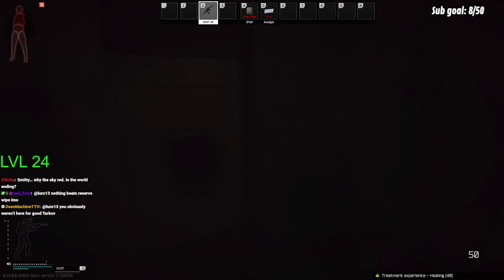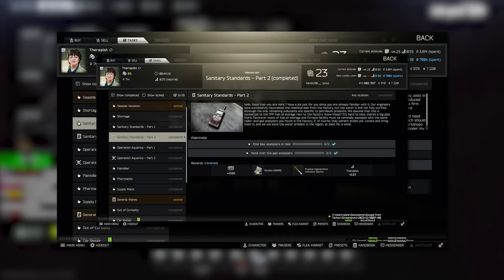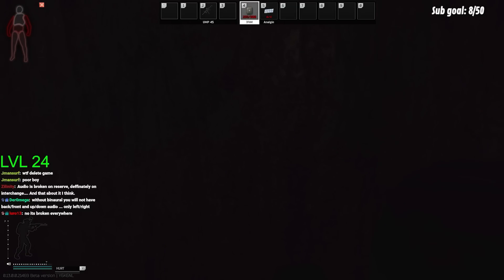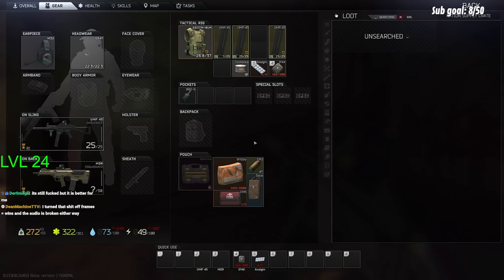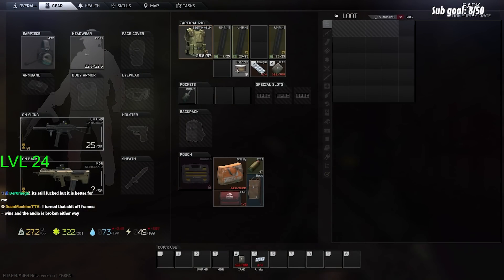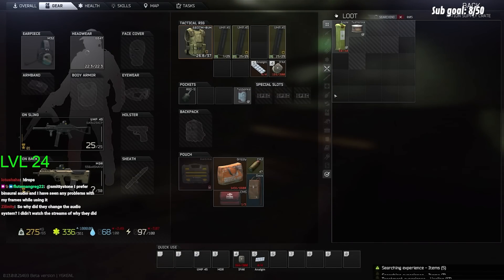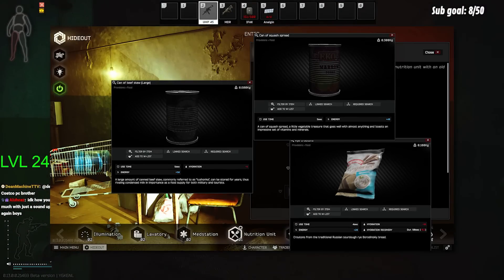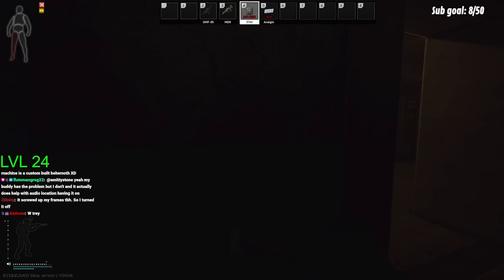FASTEST Way To Find ALL Your Quest Items (0.13) ESCAPE FROM TARKOV (EFT)